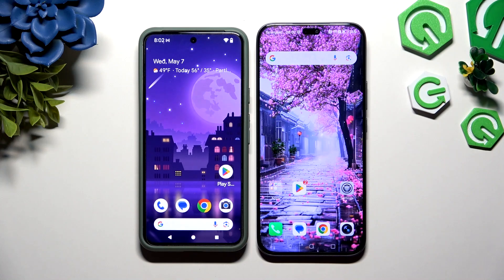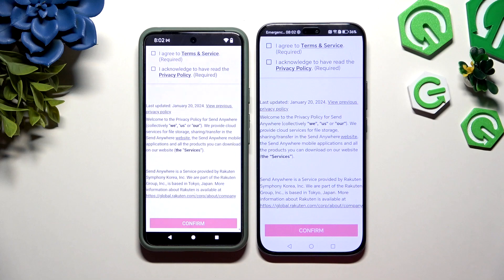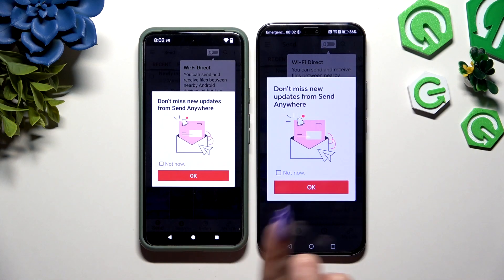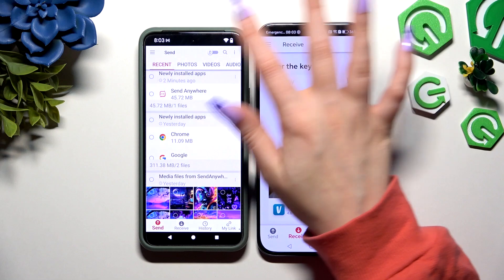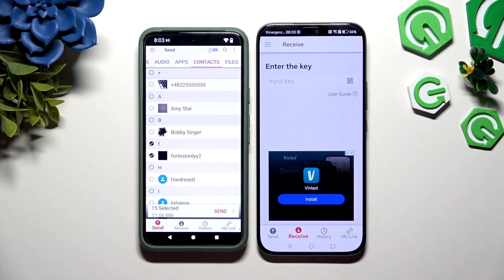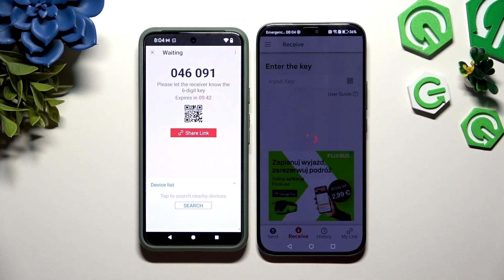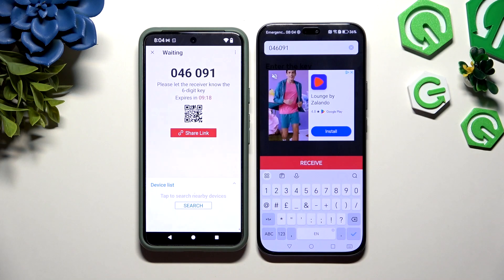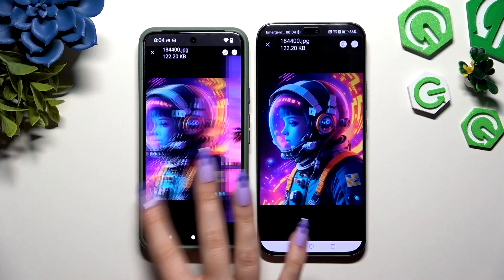HONOR 400 Lite – How to Transfer Files from Android Using Send Anywhere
Transferring files from your Android device to the HONOR 400 Lite is quick and easy with the Send Anywhere app. In this video, we show you step-by-step how to move photos, videos, contacts, and other files between your Android phone and the HONOR 400 Lite. You’ll learn how to install Send Anywhere from the Play Store, set up the app on both devices, select the files you want to send, and use QR code or key input to complete the transfer. This method works for all types of files and is perfect for anyone switching to HONOR 400 Lite or just needing to share data between devices. Follow along to make sure your files are transferred safely and efficiently.

How to transfer files from Android to HONOR 400 Lite using Send Anywhere?
How to send photos and videos from Android to HONOR 400 Lite?
How to use Send Anywhere app on HONOR 400 Lite for file transfer?

0:00 Introduction
0:08 Install Send Anywhere on both devices
0:21 Set up Send Anywhere app
0:41 App permissions and updates
1:08 Select files to send on Android
1:30 Send files and choose connection method
1:56 Scan QR code or enter key
2:23 Complete file transfer
2:46 Transfer success and closing